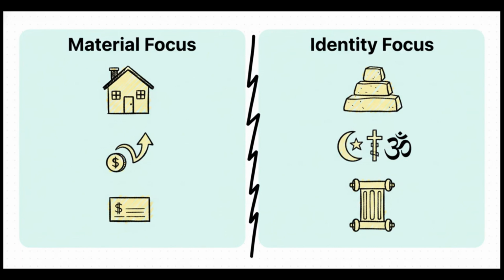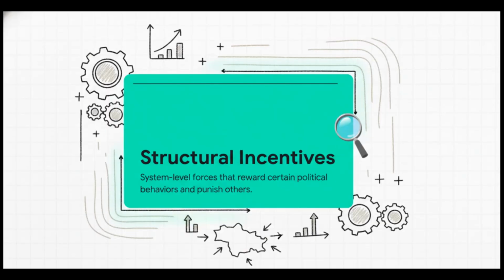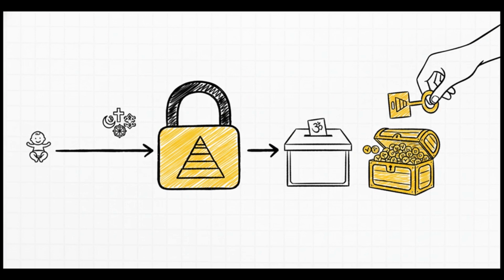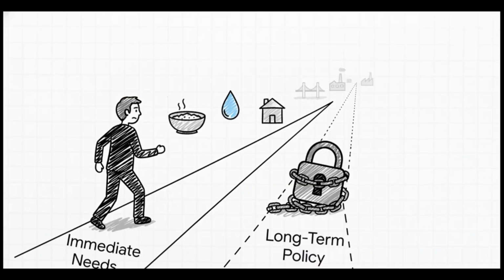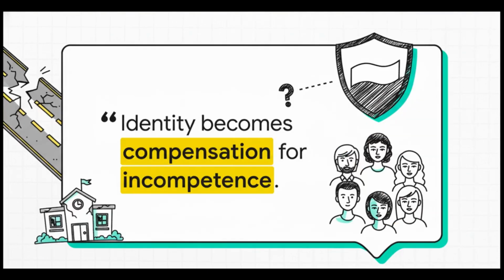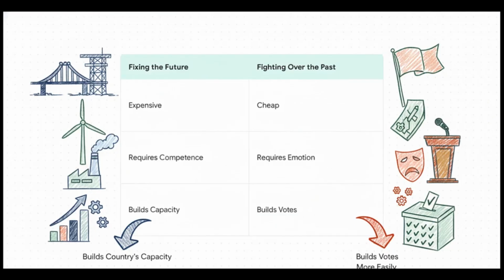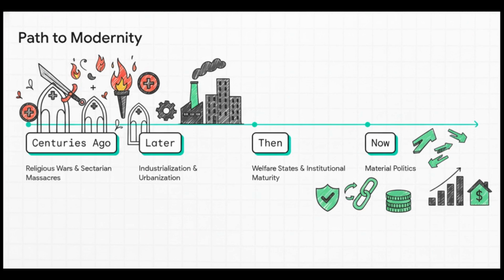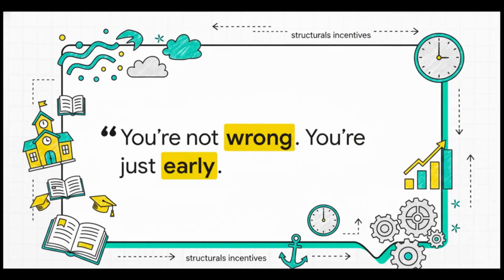The Politics of Why: Identity vs. Materialism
In this video, we have compared why there is a difference in Democracies, we have taken India, US, and Australia as an example, to explain that.